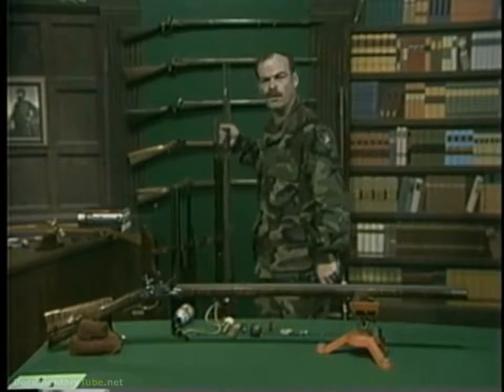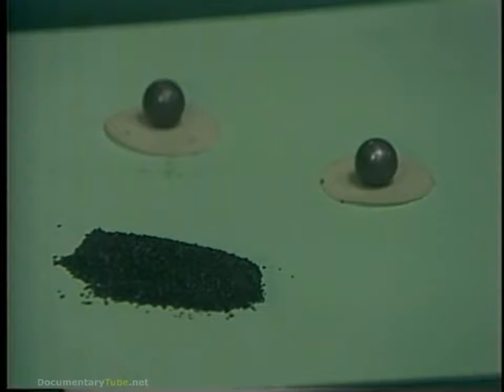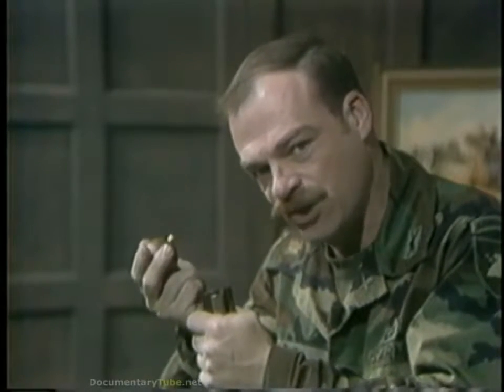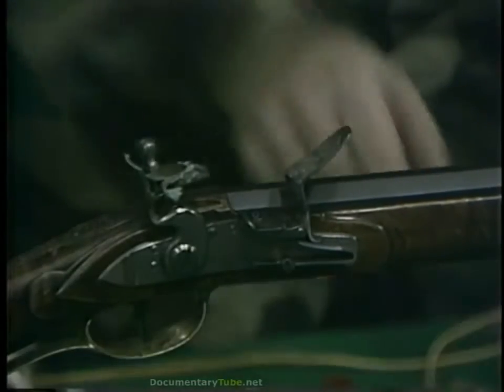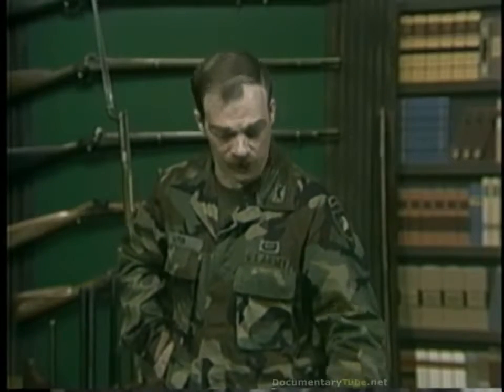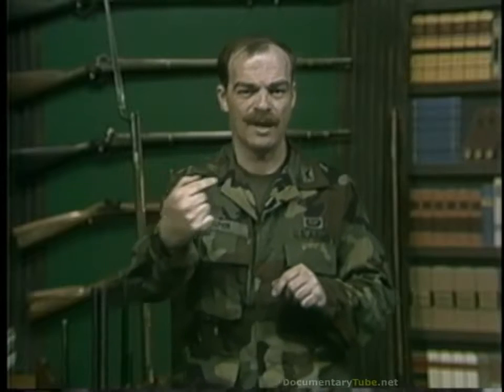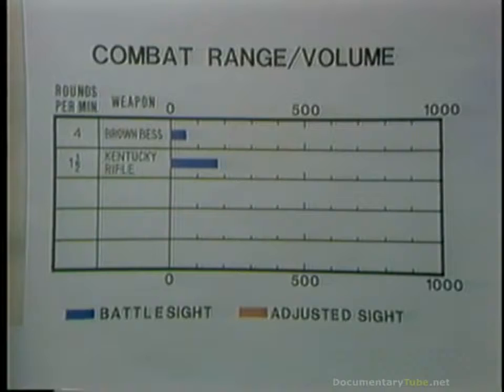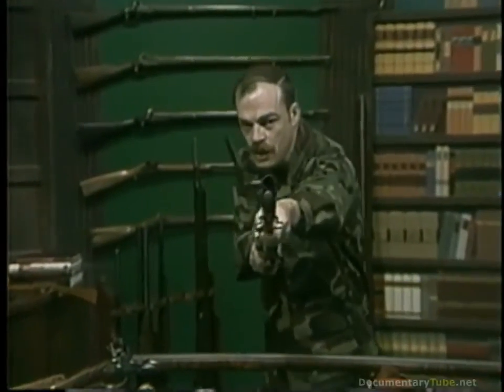Best Documentary Films WEAPONS at WESTPOINT The Kentucky Long Rifle 720p